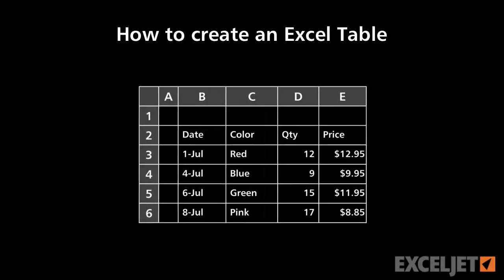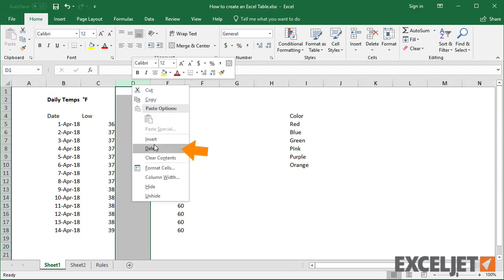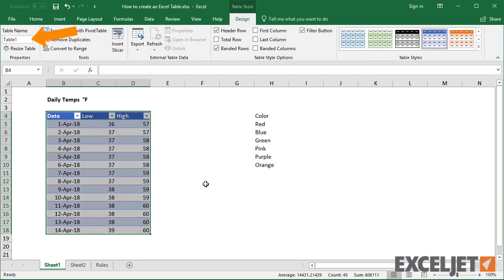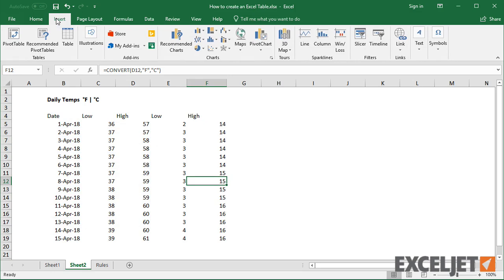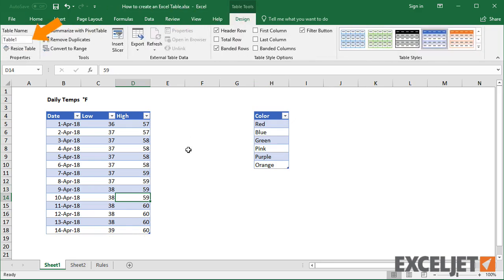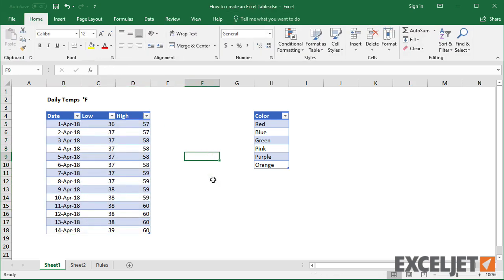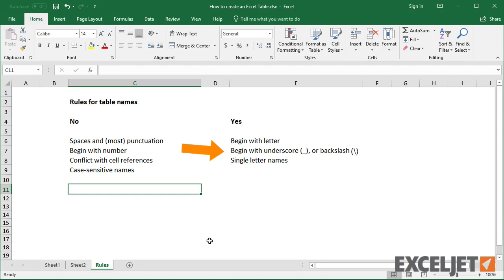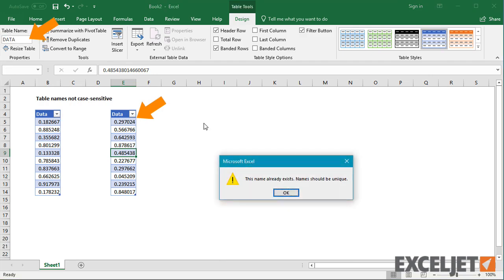How to create an Excel Table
In this video, we'll look at how to create an Excel Table from source data on a worksheet.

The practice worksheet is provided with the course.